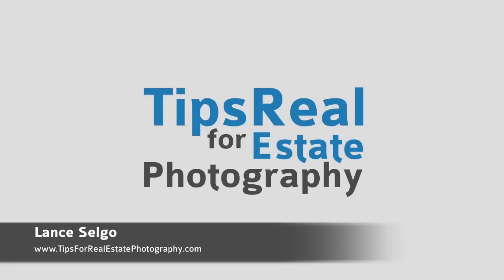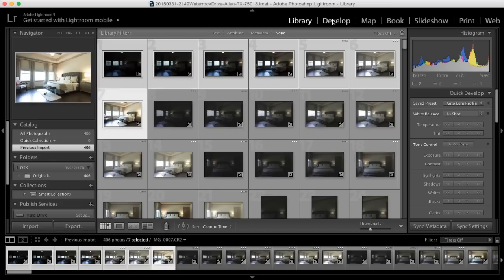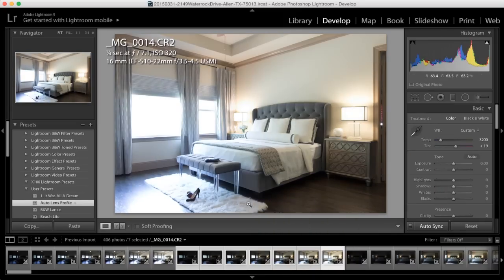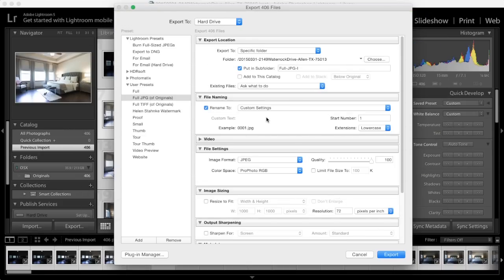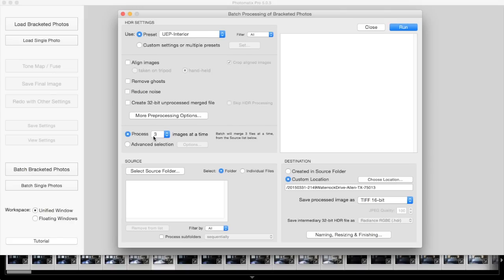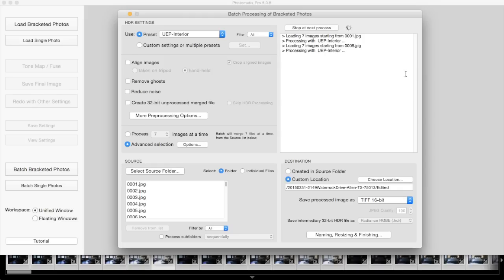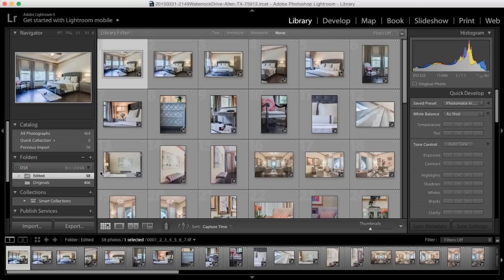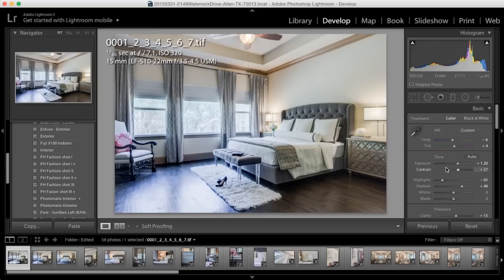Real Estate Photography Tips HDR with Photomatix and Lightroom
In this video tutorial I share my workflow process between Adobe Photoshop Lightroom and HDRSoft Photomatix when editing real estate photography shoots. Enfusing bracketed shots results in a more natural photo for interiors compared to traditional HDR and tonemapping, and Photomatix does a great job at maintaining some detail in the highlights (especially for window exposures).